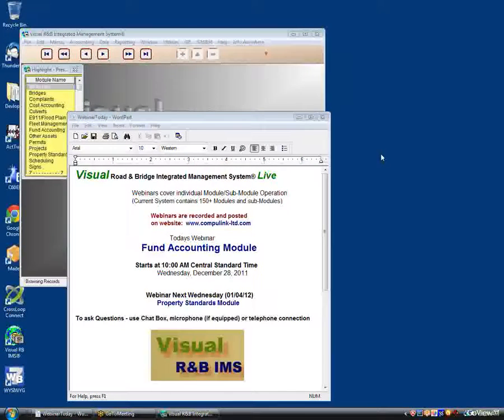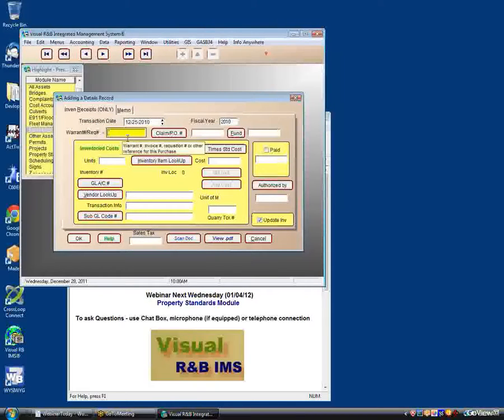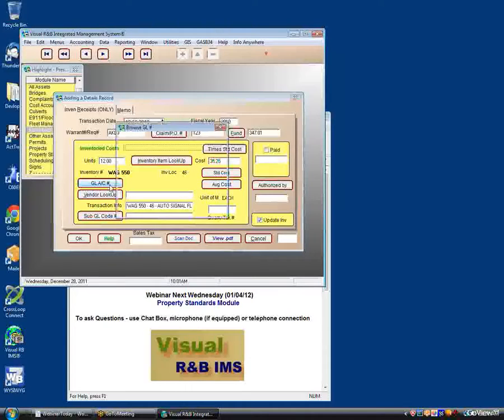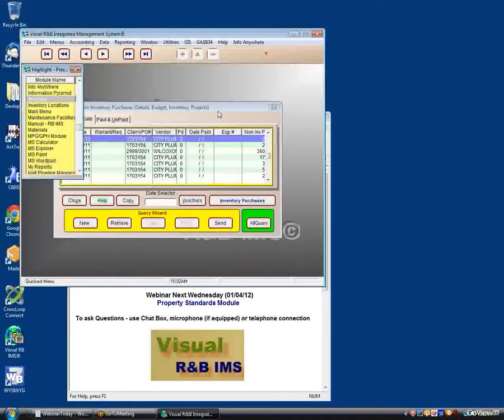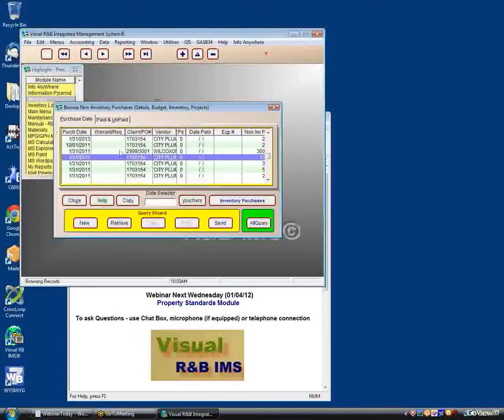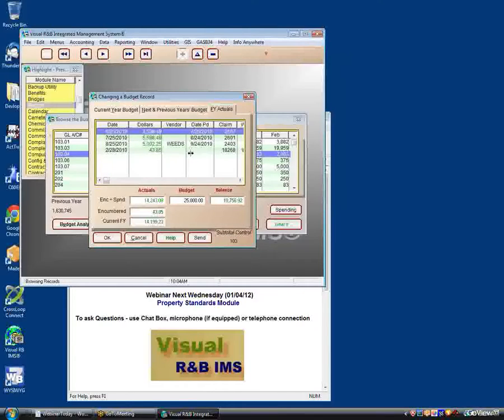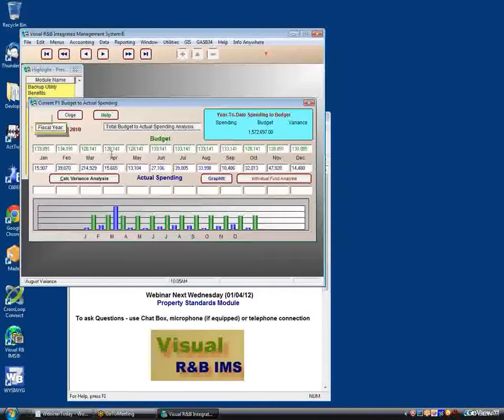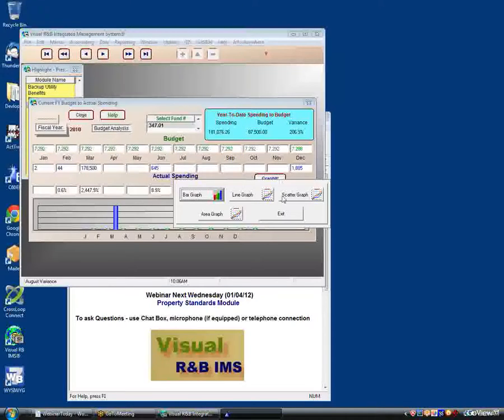FundAccounting4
Provides a more in-depth look at how the Cost Accounting module works.